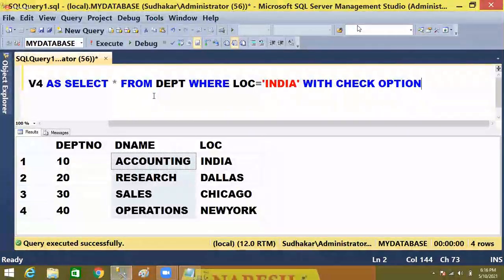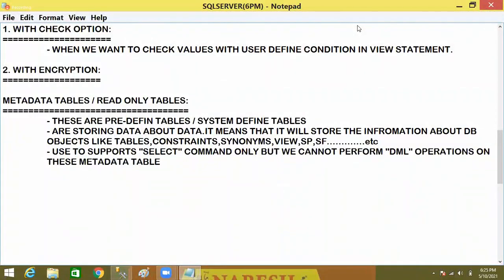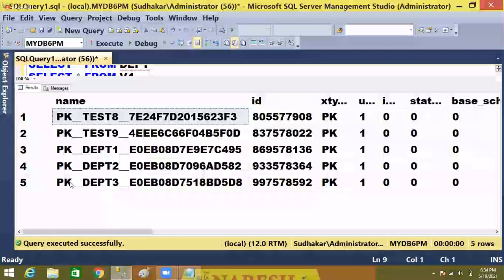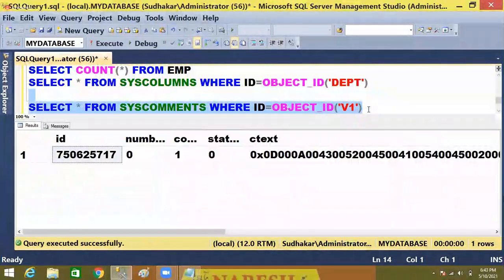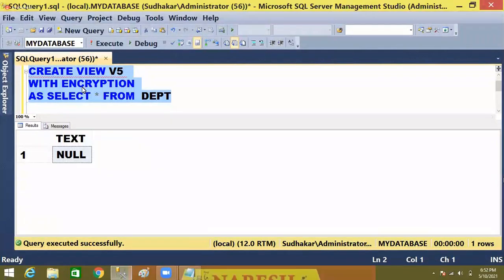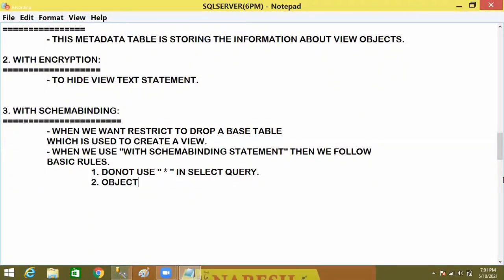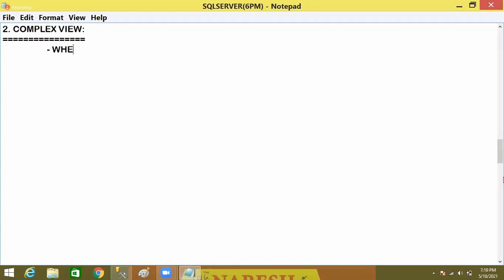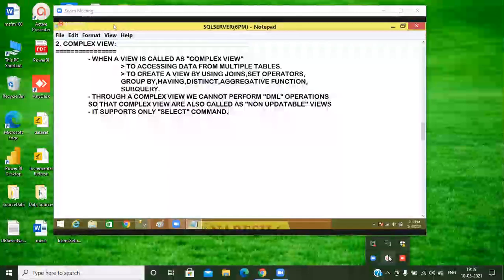SQL Server - Functions Class 1